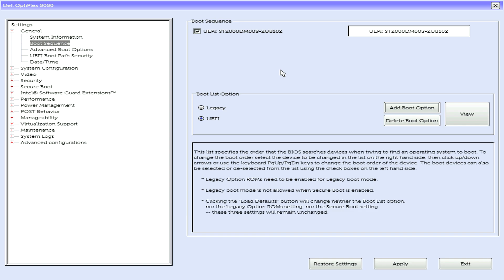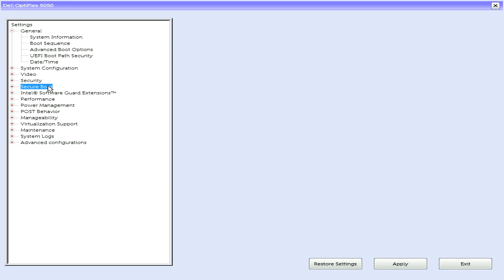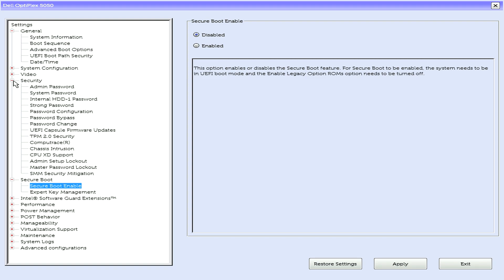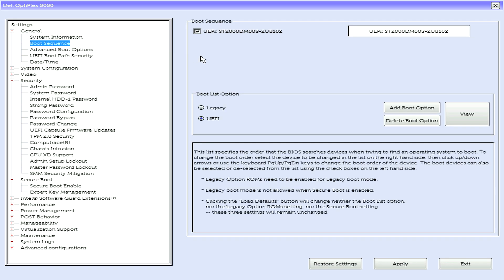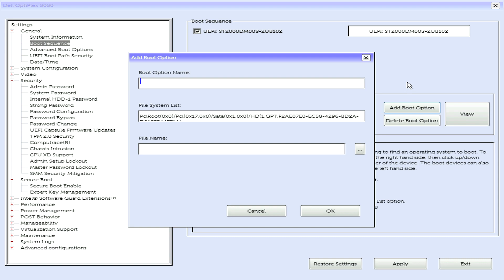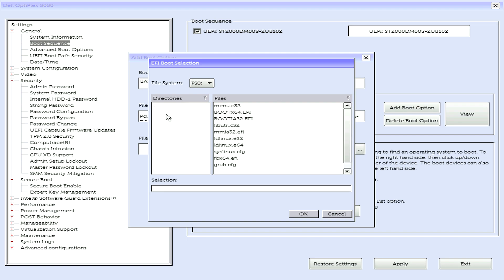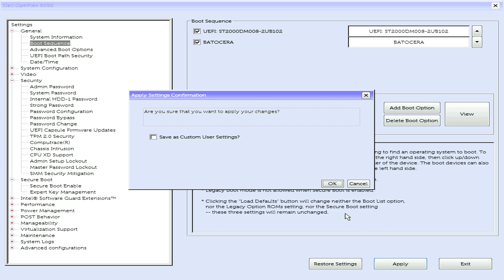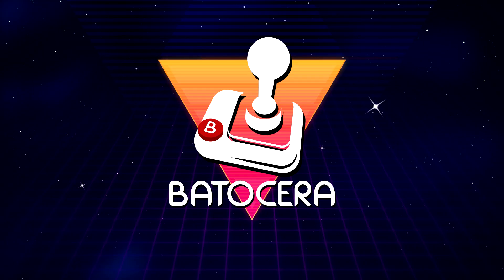Are You Struggling to BOOT BATOCERA? - WATCH THIS!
This is just a quick tutorial especially for those struggling to BOOT BATOCERA on DELL workstations.